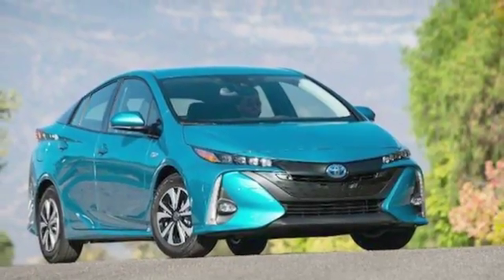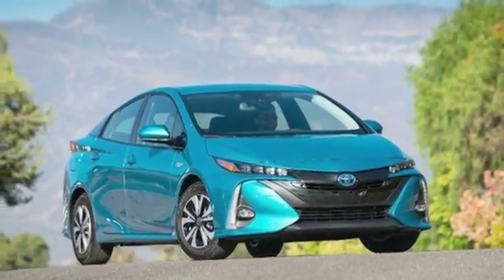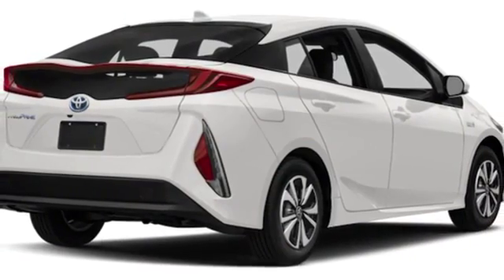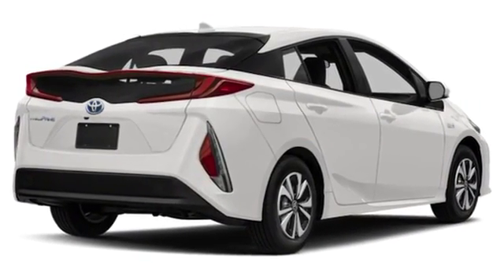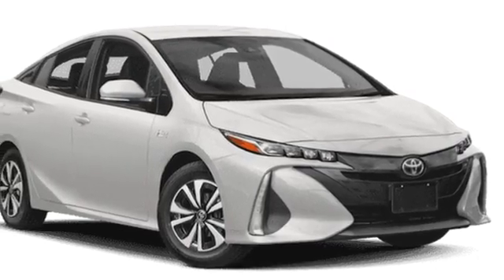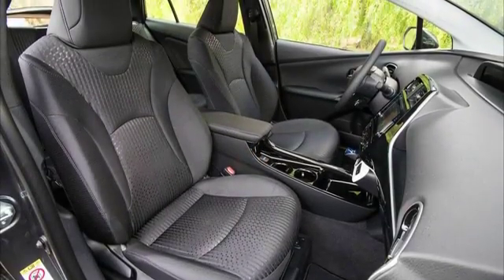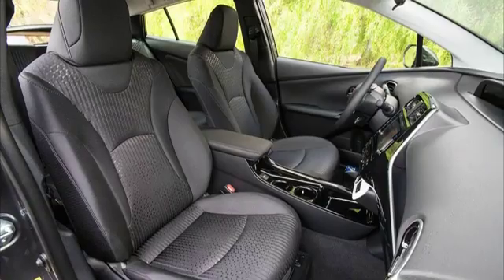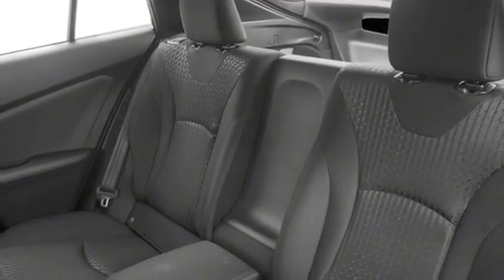Toyota Prius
Stop by: 895 W Shaw Ave, Clovis, California 93612